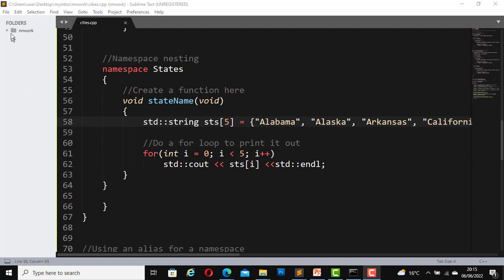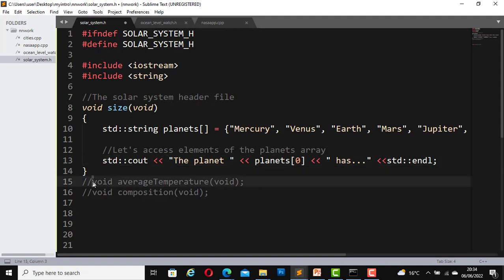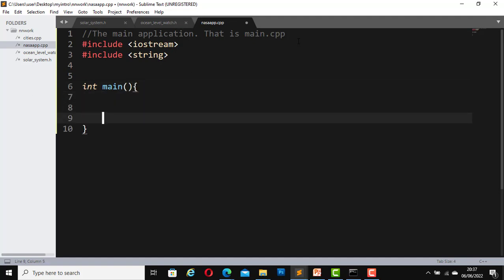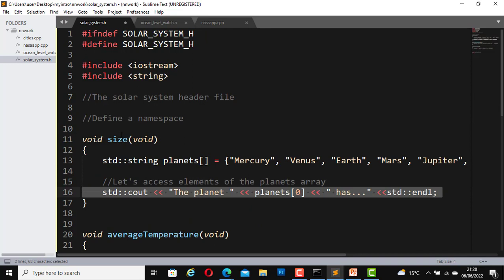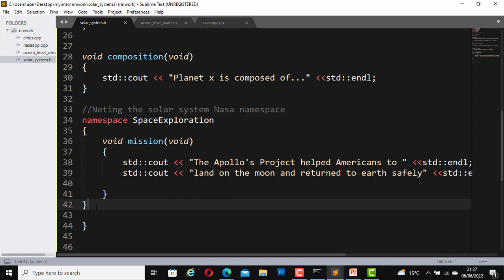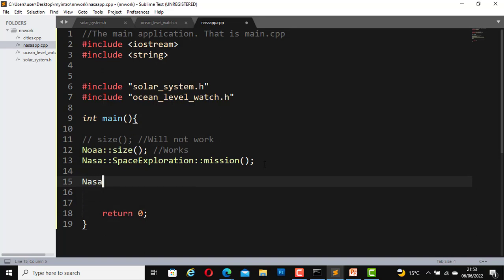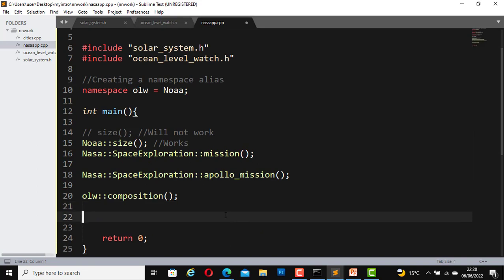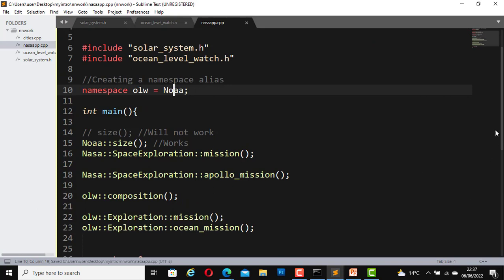C++ namespace | How namespace works in C++ - part 2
This video tutorial will give you a clear understanding of the topic of namespace in C++. It will help you to fully understand how to work with multiple files with different namespace libraries in C++. It uses NASA and NOAA libraries examples.

NOAA: How many oceans are there?